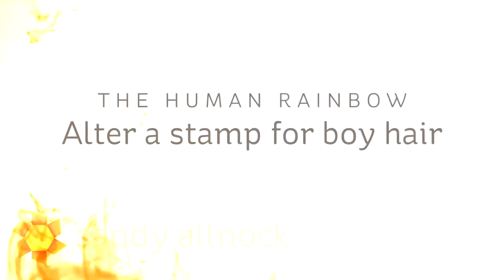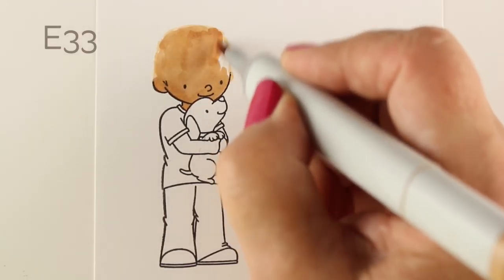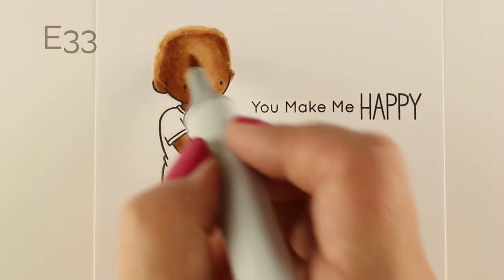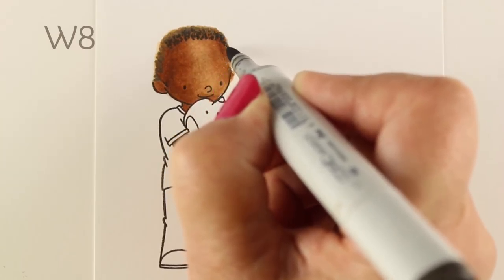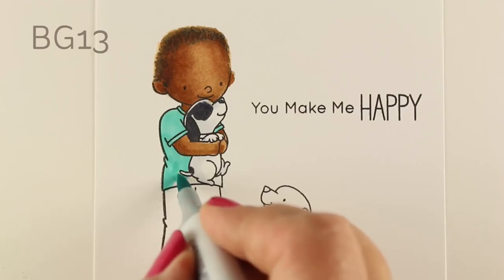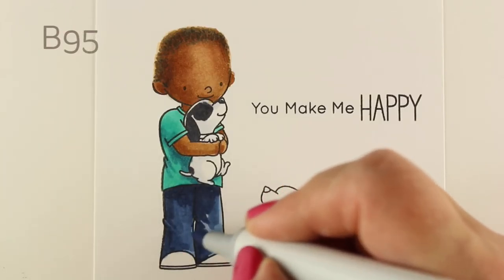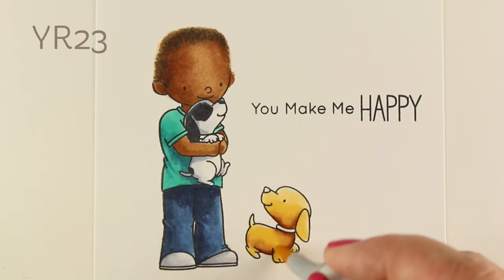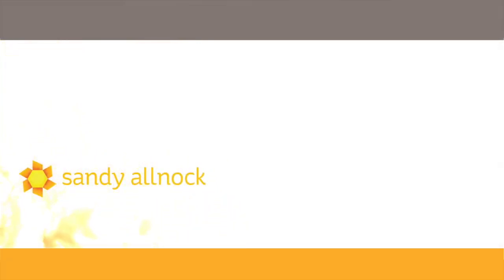The Human Rainbow: Alter a stamp for African boy hair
I love to make ethnically-different cards. celebrating the Human Rainbow! I wanted to turn this little boy into a little African American kiddo playing with Vienna and Giallo...In addition to the tutorial, I give you some ideas where you can share your cards for others to use because...well, why not? Blog post with more info and pinnable images: